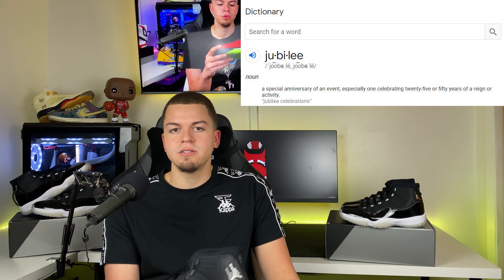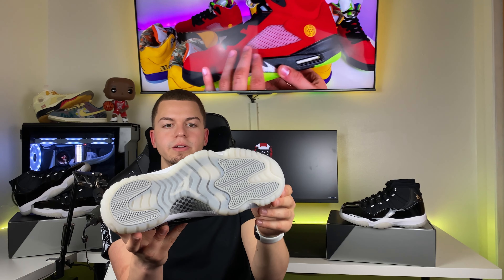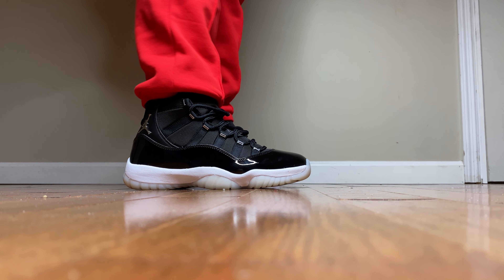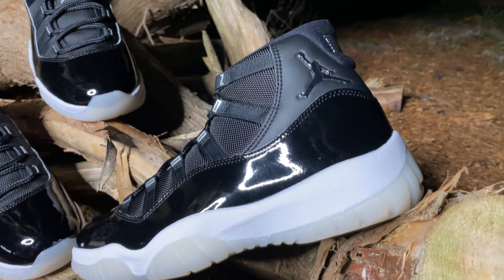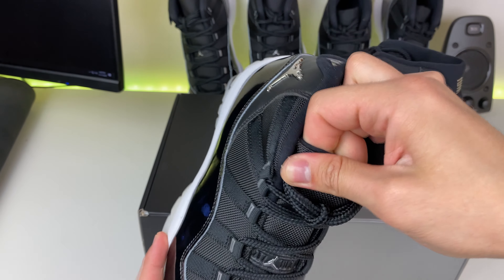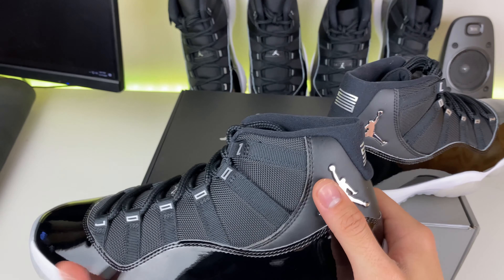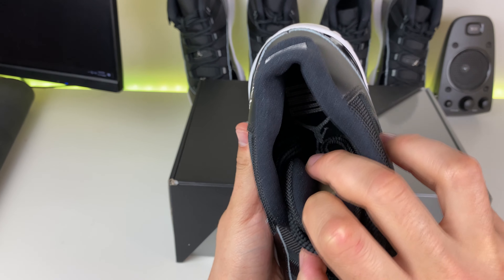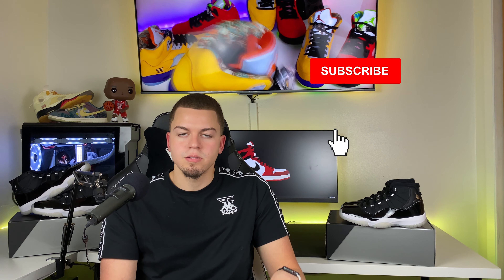Air Jordan 11 Jubilee 25th Anniversary Super Early Review Unboxing Review 4K Snrks Shock Drop!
Follow @ggkickzz @hypebeast_pa23 da 🔌
 on Instagram For High Quality Picture of Each Shoe i Review
Rate: 9/10
Air Jordan 11 Jubilee which stands for 25th anniversary comes in looking very similar to the 72-10 Jordan 11 but with different touches. I feel like these will go up in value b/c obviously its a Jordan 11 and a anniversary edition so eventually it will go up in value a lot unless the material starts falling apart.
Air Jordan 11 “Jubilee”
Color: Black/Clear-White-Metallic Silver
Style Code: CT8012-011
Release Date: December 12, 2020
Price: $220